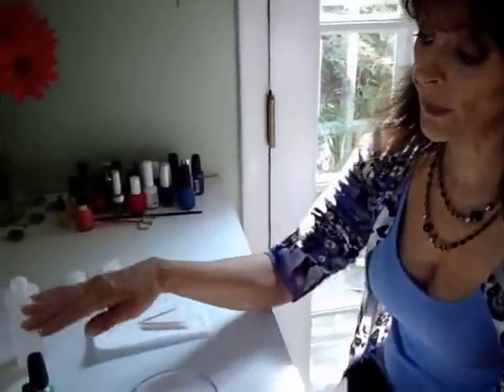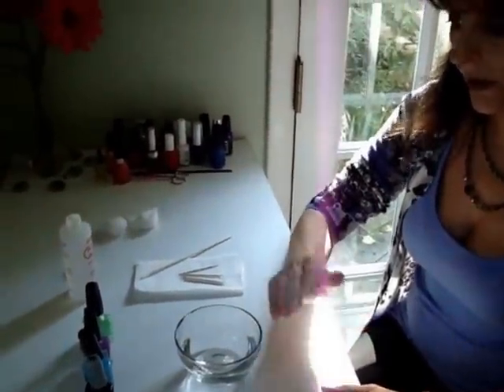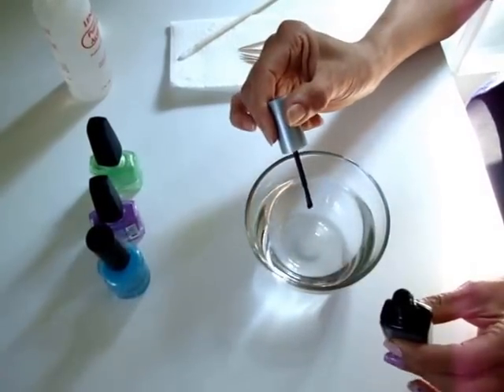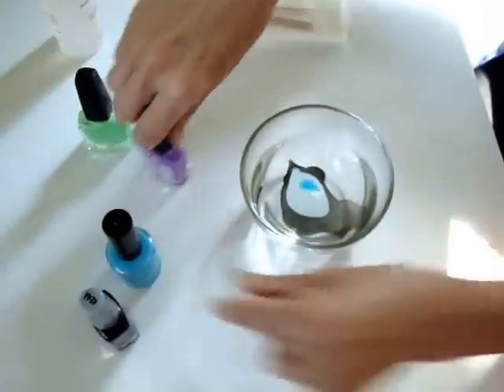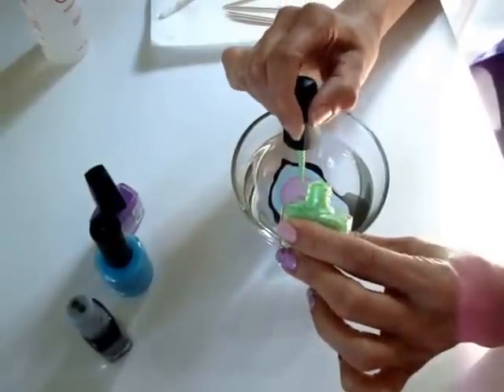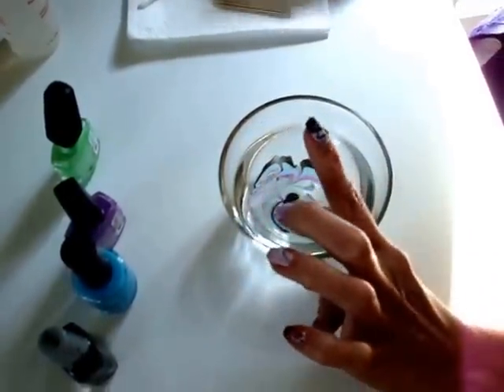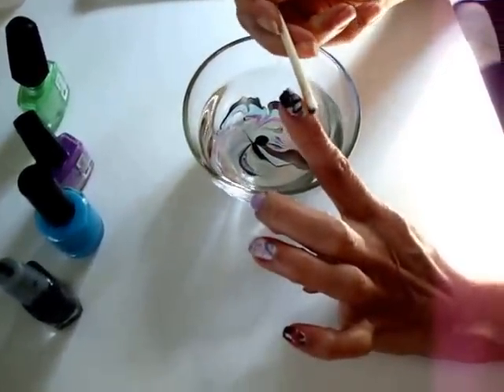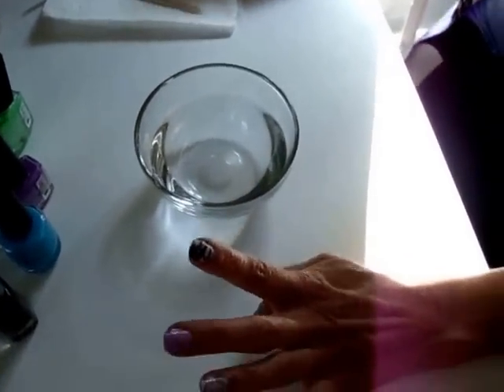Water Marble Nails Tutorial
Here is a quick video on how to do water marble nail designs with nail polish and water.  It's easy and fun! The technique called water marbling has been around for years. It's easy and you can create fabulous swirly designs in any color you can imagine! Can you hear my cat meowing? 😁🐱🐾
xo
Jill